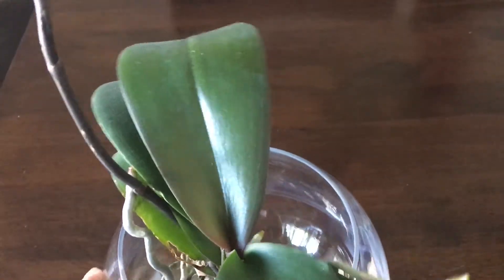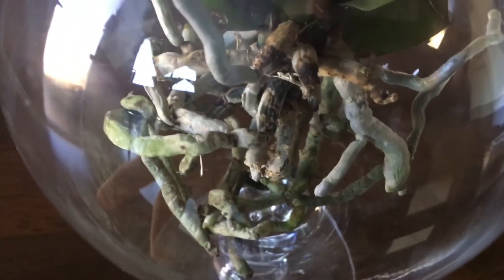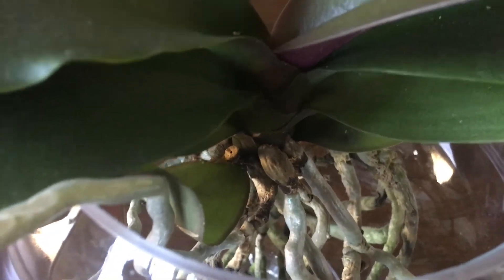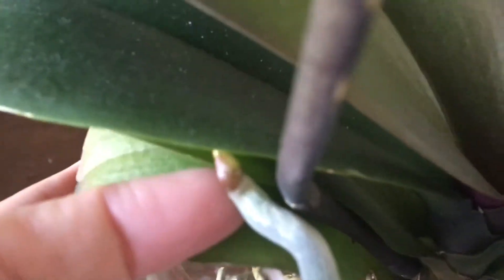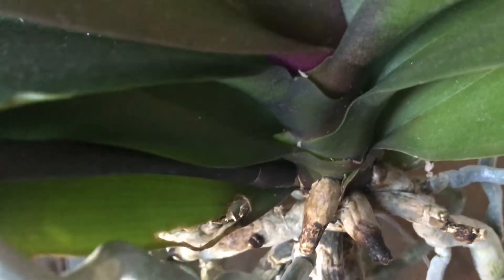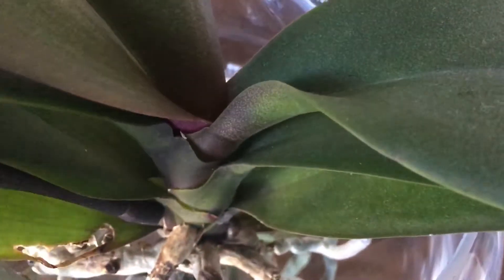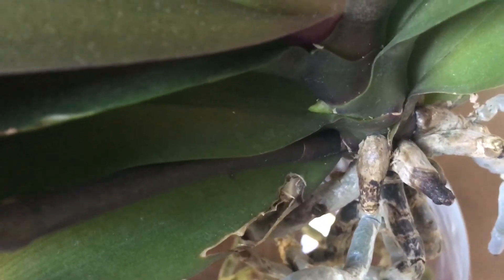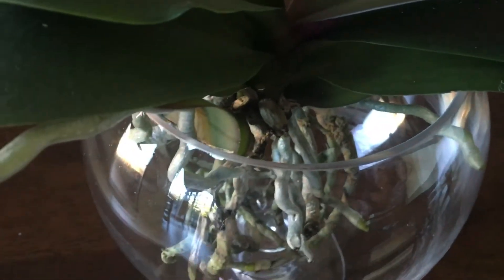Orchid Water Culture Spike or Root?